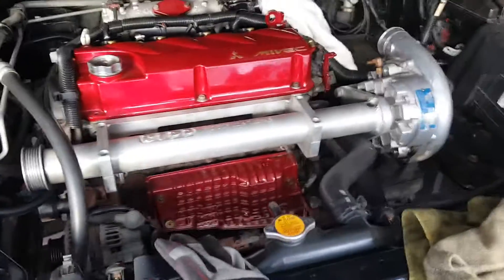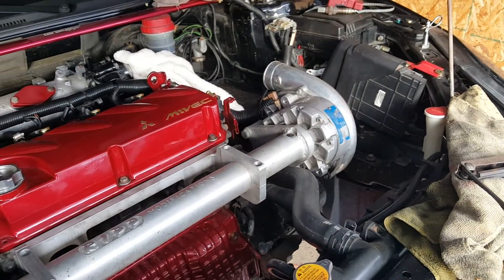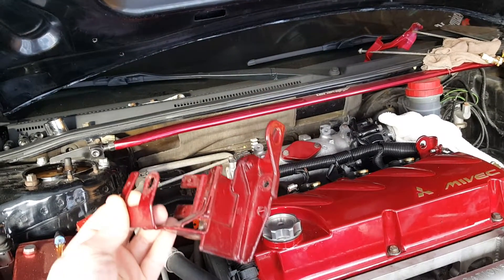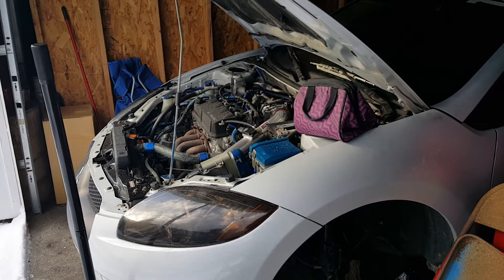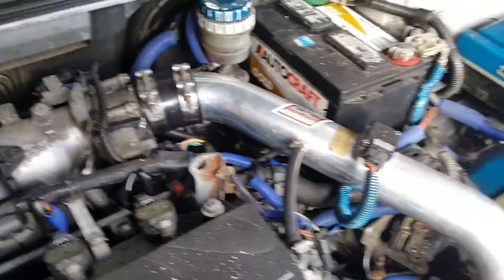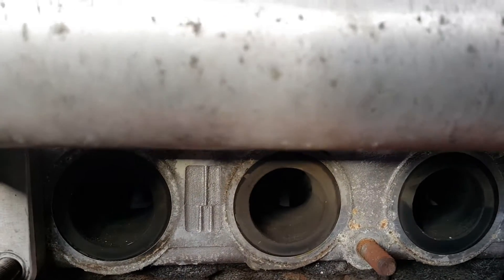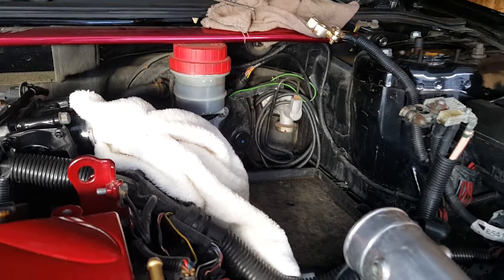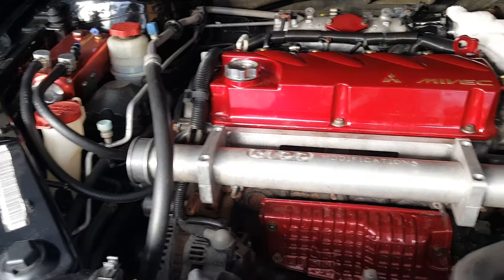How-to Supercharge a 4G Eclipse [part 1]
This is a quick preview of what's to come when the kit is fully installed with my custom intercooling setup.  Projected power outcome 300whp ??? Torque.